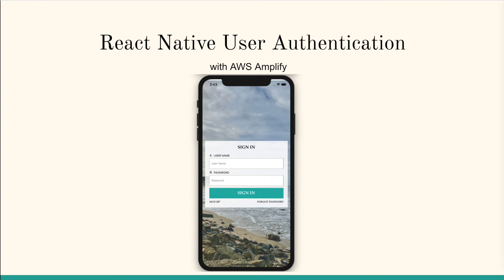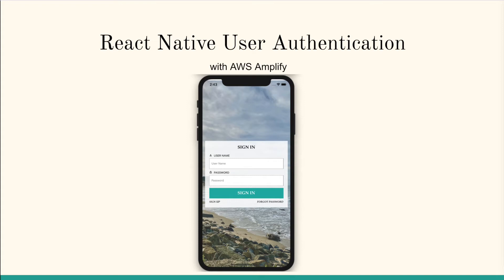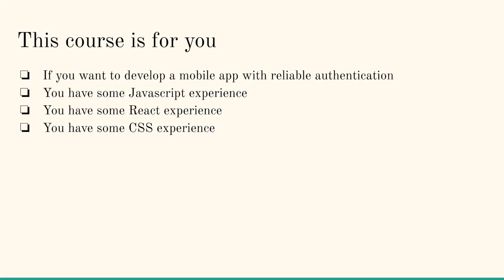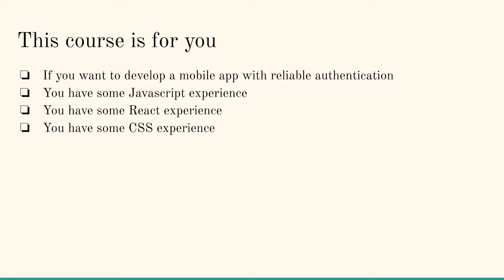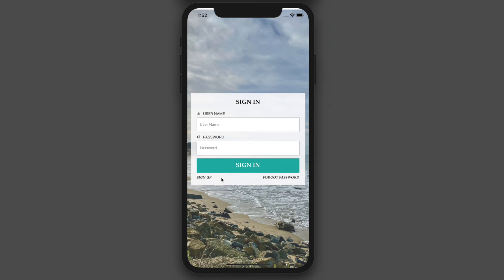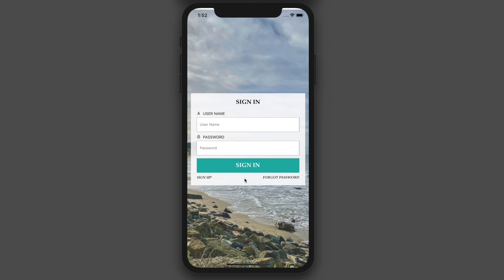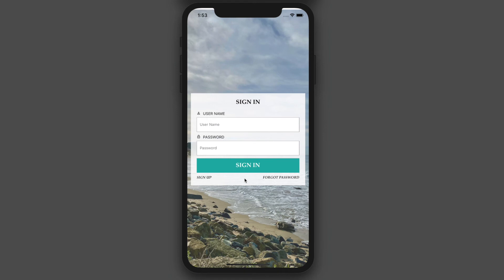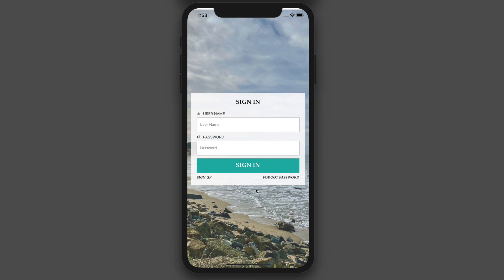Intro - React Native Authentication with AWS Amplify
Introduction to React Native and AWS Amplify for user authentication.  Demo of user authentication on iOS app.